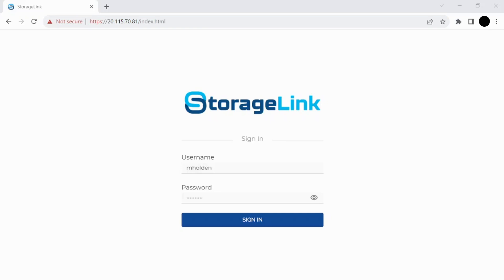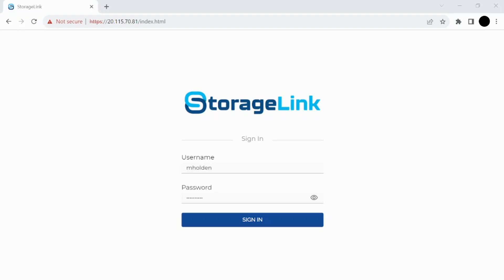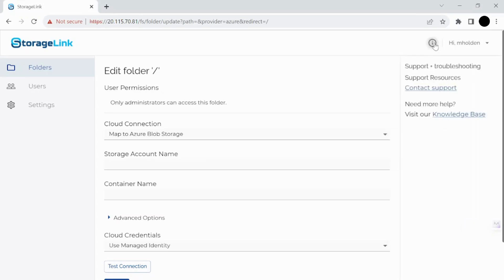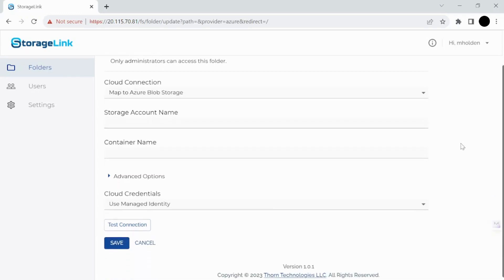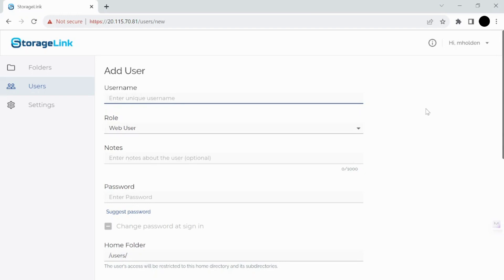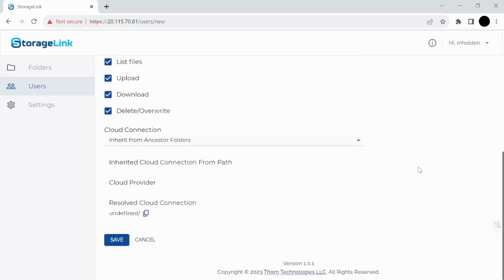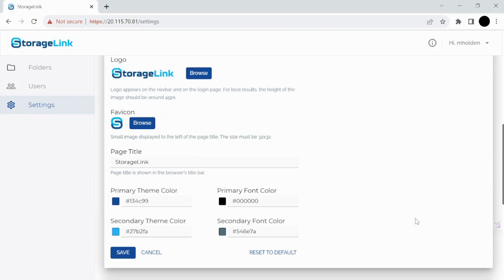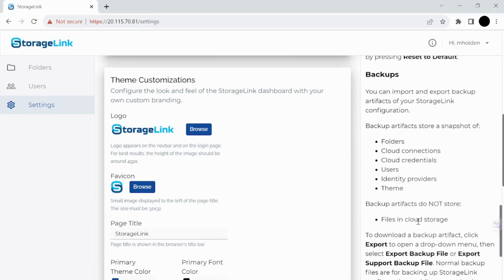StorageLink - new web-based file-sharing portal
Connect users directly to your private cloud storage locations on AWS, Azure, and Google Cloud with StorageLink, allowing them to drag and drop files to you using their web browser.

As an admin, StorageLink provides an easy-to-use dashboard and the ability to customize your portal with your own branding. Say goodbye to third-party file sharing and start safely connecting users directly to your private cloud storage locations on S3, Azure Blob, and Google Cloud Storage with StorageLink.